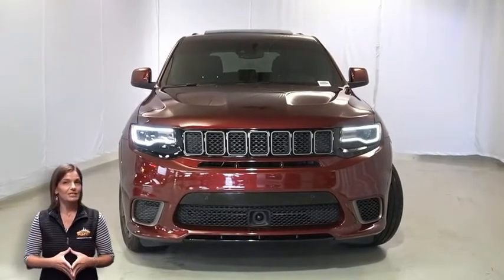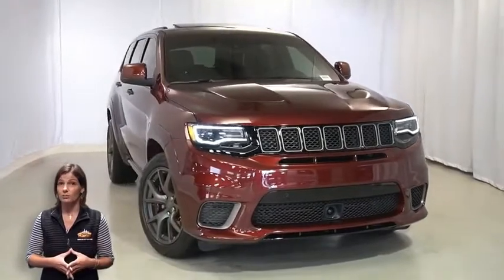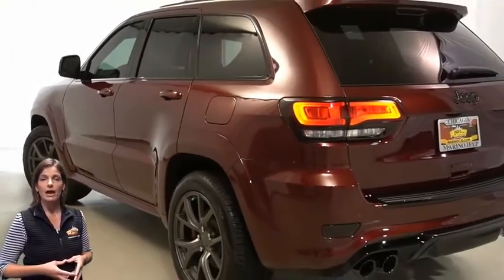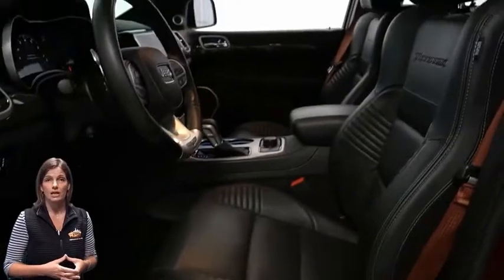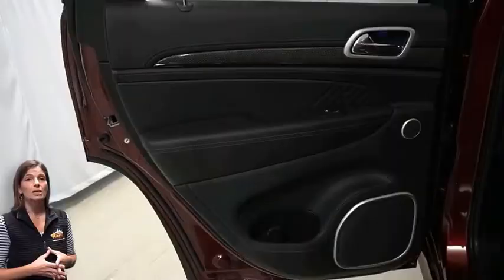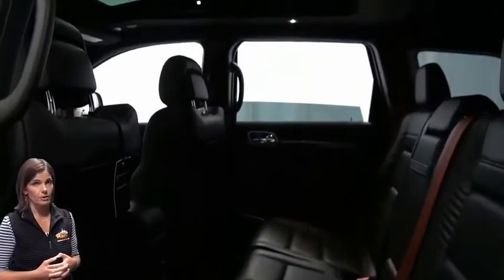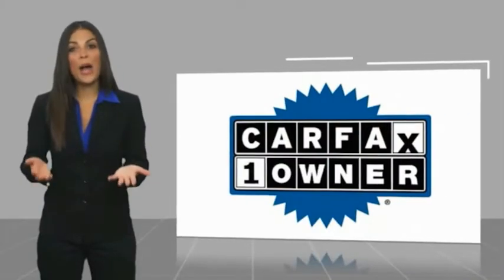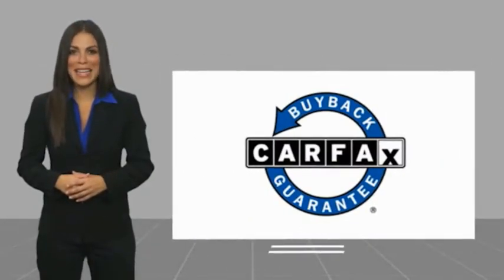2020 Jeep Grand Cherokee P5958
2020 Jeep Grand Cherokee Trackhawk

5133 W Irving Park Rd

2020 JEEP GRAND CHEROKEE TRACKHAWK!! 6.2 LITER SUPERCHARGED V8 HEMI ENGINE!! STILL UNDER FACTORY BUMPER TO BUMPER AND POWERTRAIN WARRANTY!! ONE OWNER!! ACCIDENT FREE CARFAX REPORT!! TOW PACKAGE!! 20 INCH ALUMINUM WHEELS!! SIGNATURE LEATHER WRAPPED INTERIOR PACKAGE!! HIGH PERFORMANCE AUDIO SYSTEM!! RED SEAT BELTS!! 8.4 INCH TOUCH SCREEN DISPLAY!! NAVIGATION!! REAR BACKUP CAMERA!!! VENTILATED FRONT SEATS!! HEATED FRONT SEATS!! HEATED SECOND ROW SEATS!! HEATED STEERING WHEEL!! DUAL-PANE PANORAMIC SUNROOF!! POWER LIFTGATE!! BI-XENON HID HEADLAMPS!! SELEC-TRAC SYSTEM!! BREMBO 6 PISTON FRONT BRAKES!! BLIND SPOT MONITORING!! LANE DEPARTURE WARNING!! ADAPTIVE CRUISE CONTROL!! 4G LTE WIFI HOTSPOT!! REMOTE START SYSTEM!! ELECTRONIC STABILITY CONTROL!! POWER LOCKS!! POWER WINDOWS!!